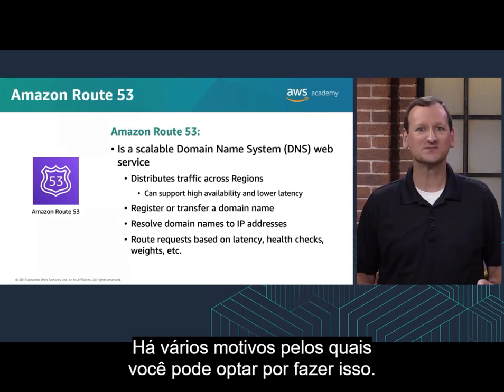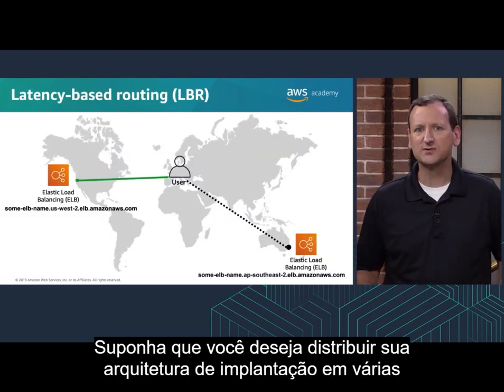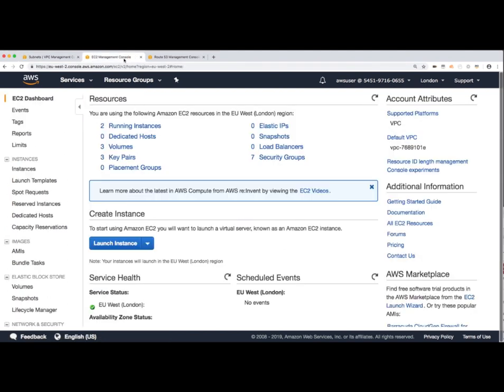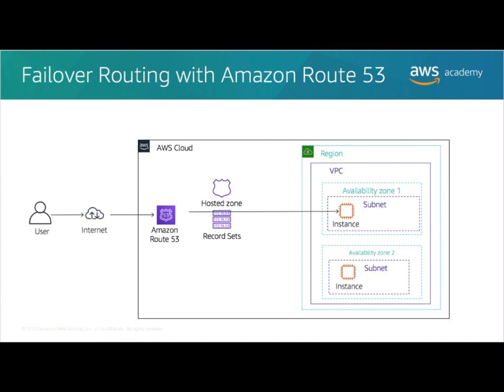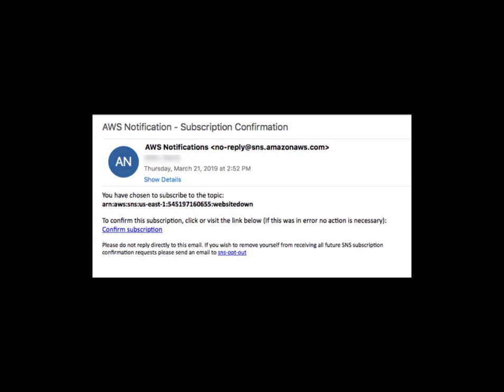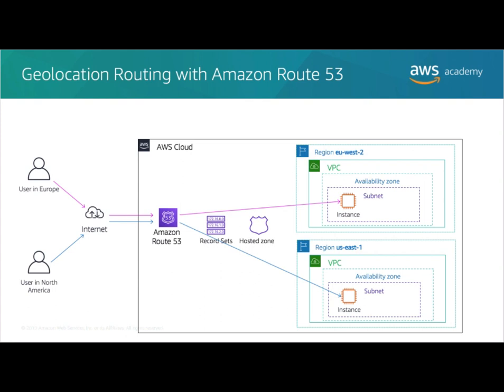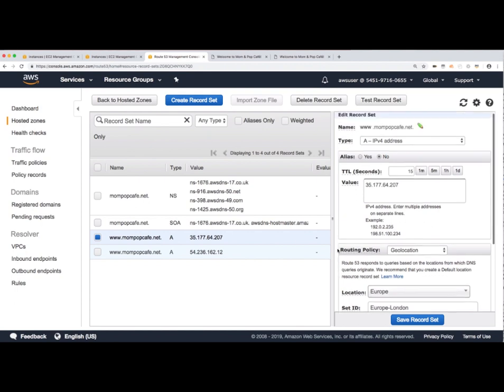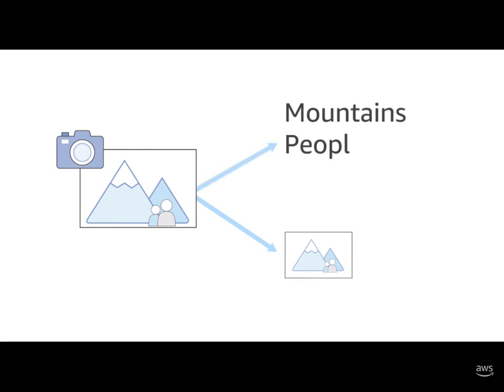AWS Academy Cloud Operations - Module 4 - Part 2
This video continues Computing, Scaling, and Name Resolution, you'll learn:
- Demo: Amazon Route53 Routing Options
- Demo: Introduction to AWS Step Functions